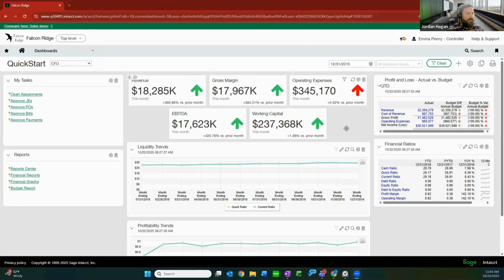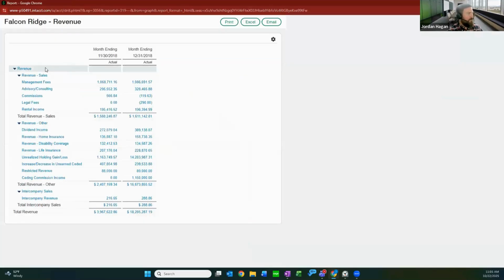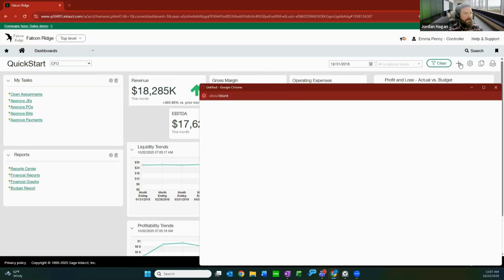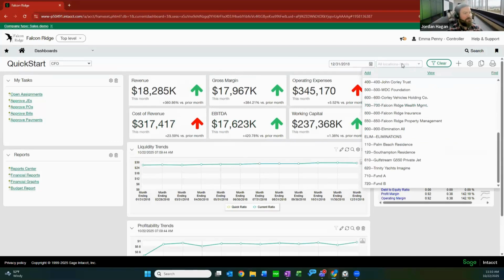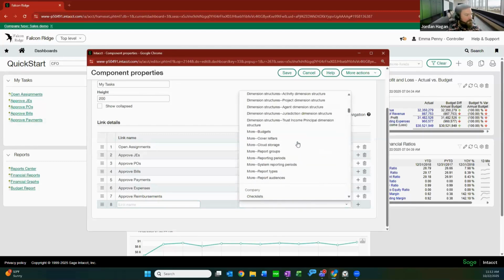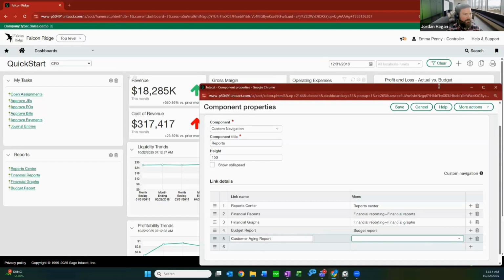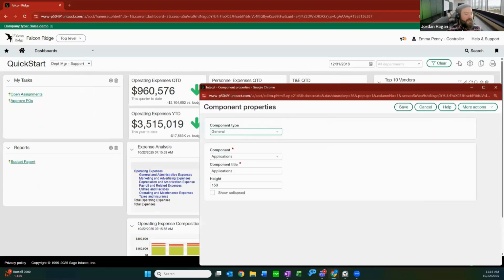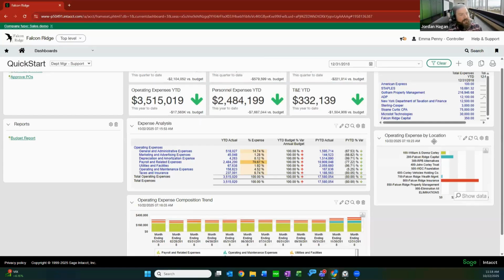Building Better Dashboards in Sage Intacct | Sage Intacct User Group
Join Jordan Hagan, Senior Consultant at Oasis, for a hands-on walkthrough of how to build and optimize dashboards in Sage Intacct.

In this session, Jordan shares practical tips and real examples to help you transform your dashboards into powerful, decision-driving tools. Learn how to highlight key metrics, customize layouts, and create visuals that make data more actionable for your team.